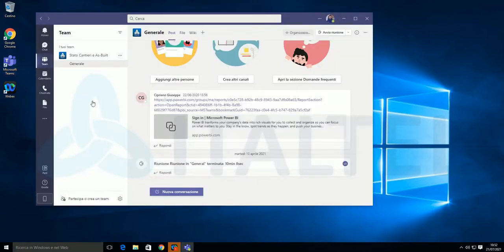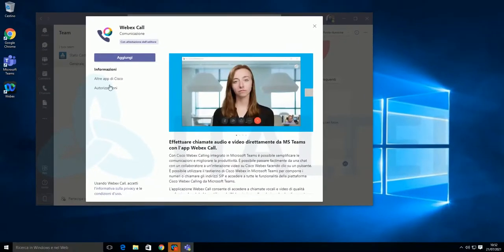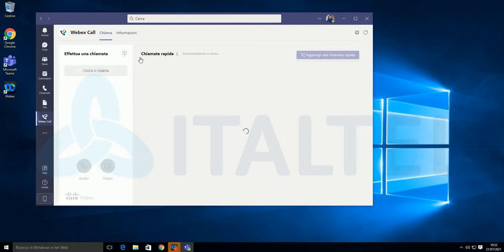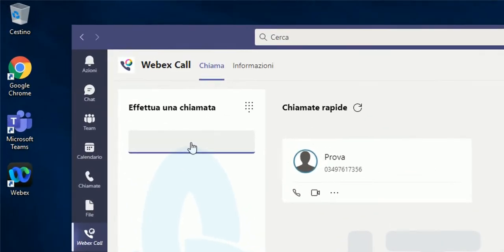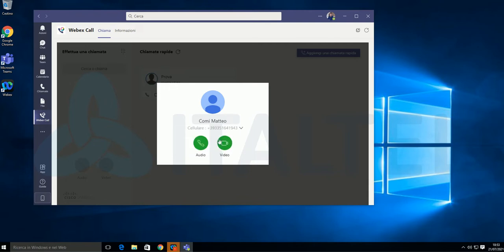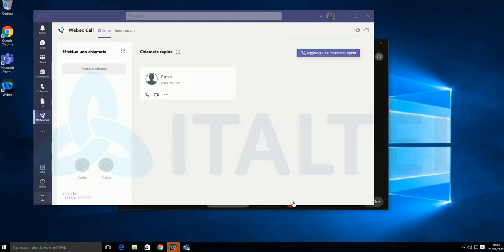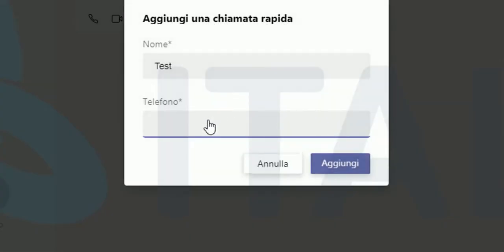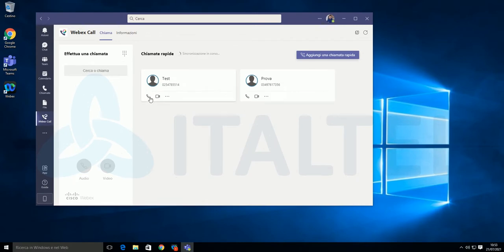How to use Cisco calling capabilities from Microsoft Team client successfully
This is a short video tutorial on how to use Cisco Calling capabilities from Microsoft Teams client step by step.